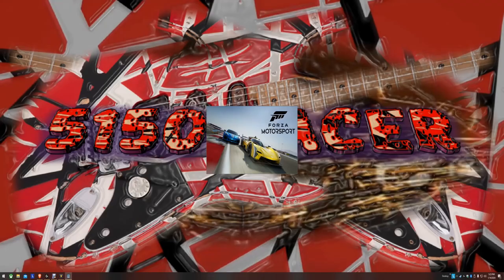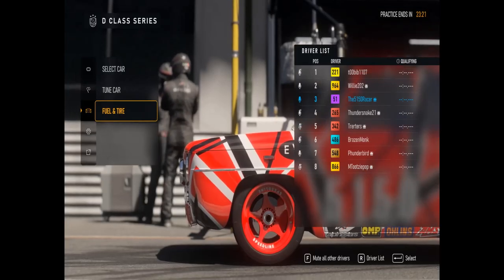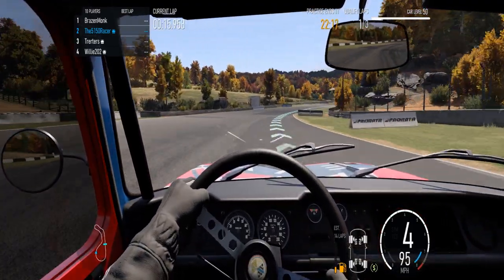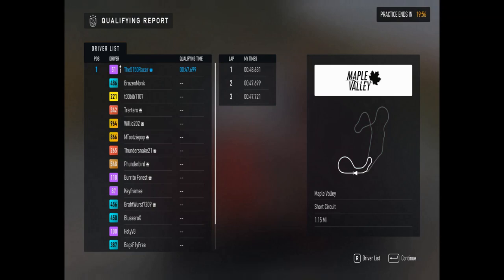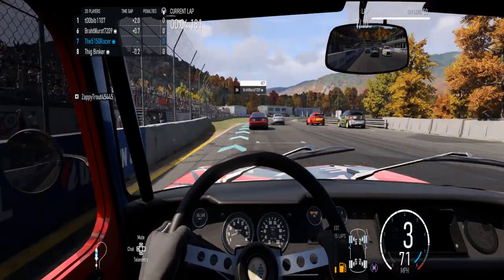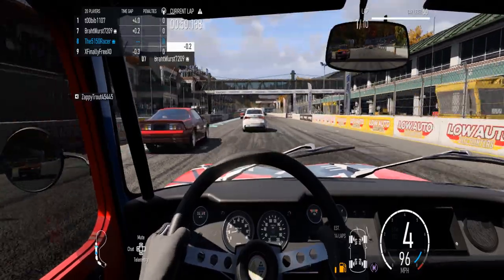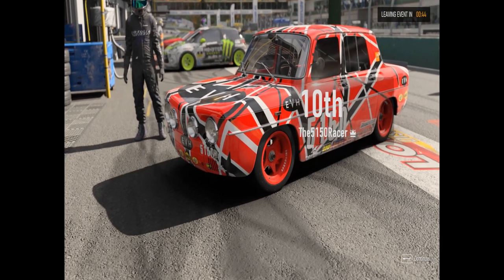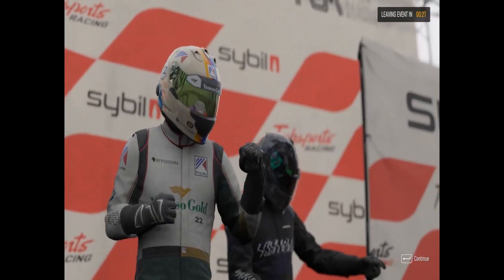Forza Motorsport D class at Maple Valley with a Renault 8 Gordini